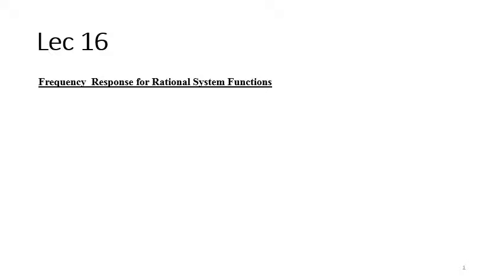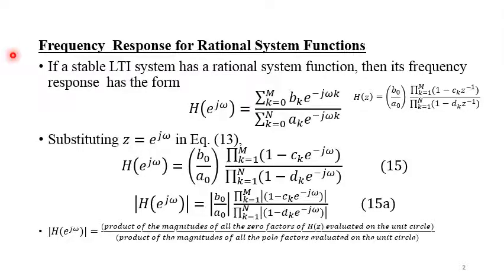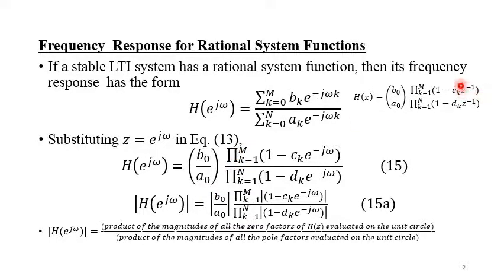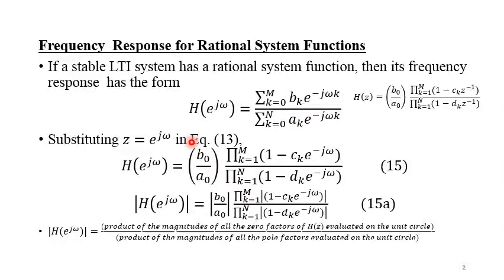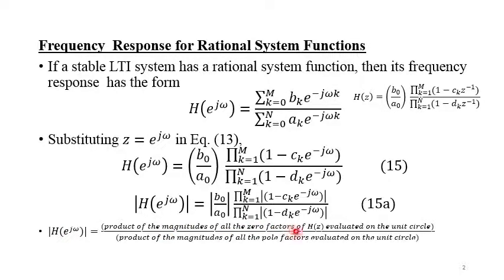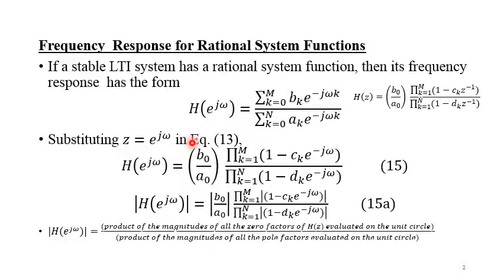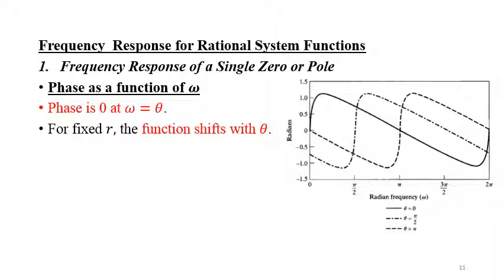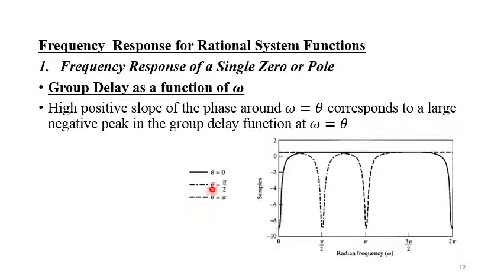Lec 16 DSP Frequency Response for Rational System Functions